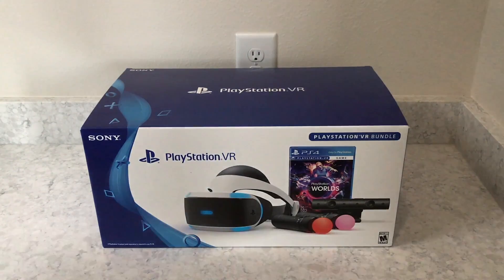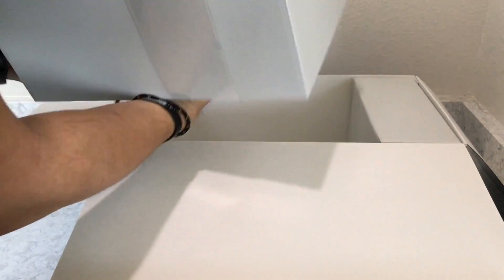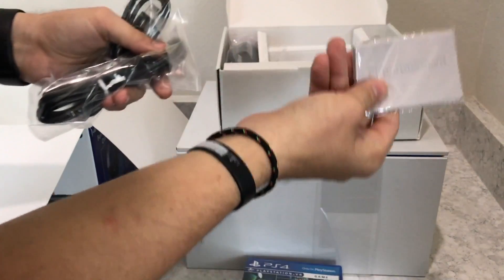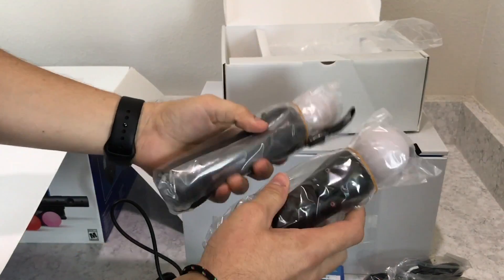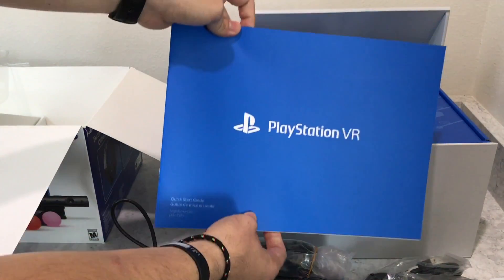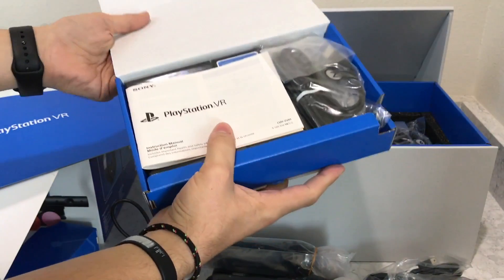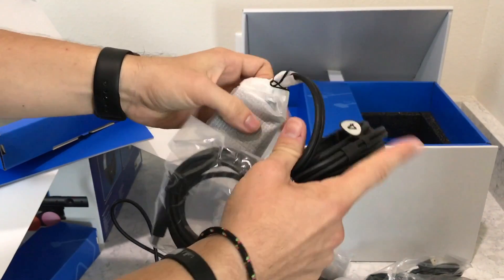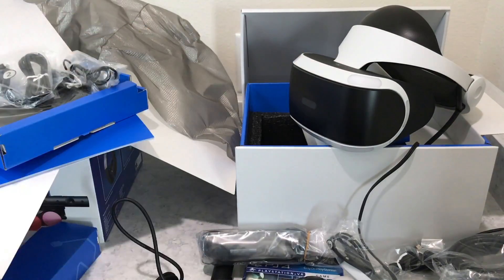PlayStation VR Bundle Unboxing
This is an unboxing of the Playstation VR headset Bundle.